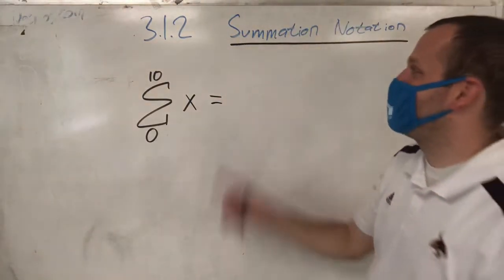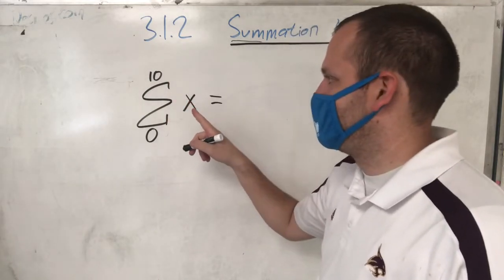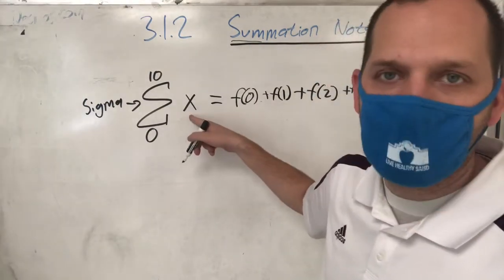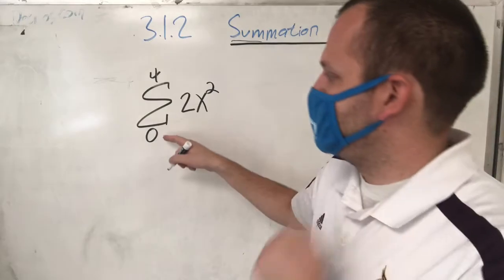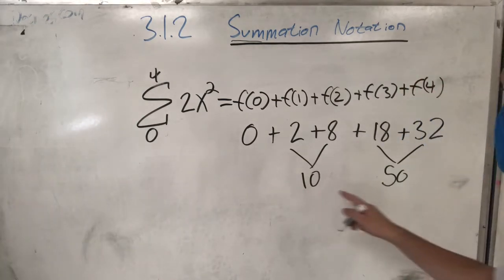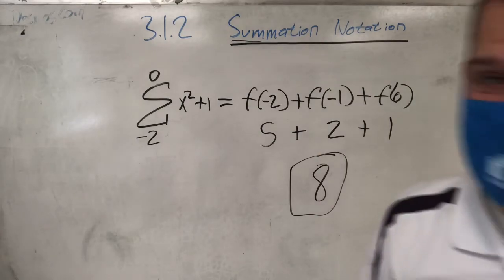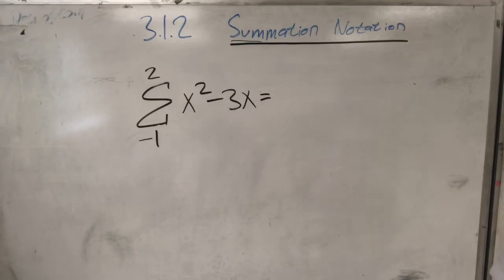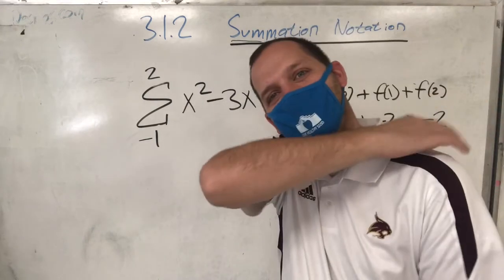3.1.2 summation notation calculus